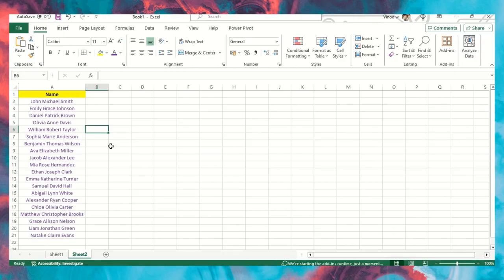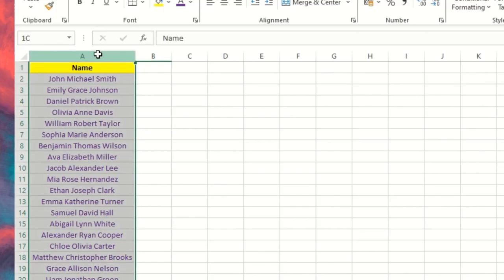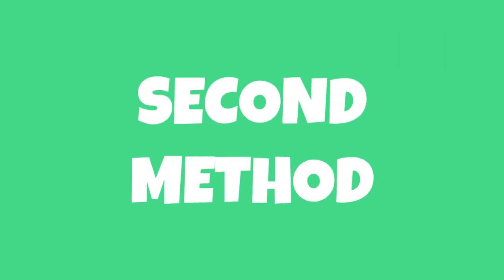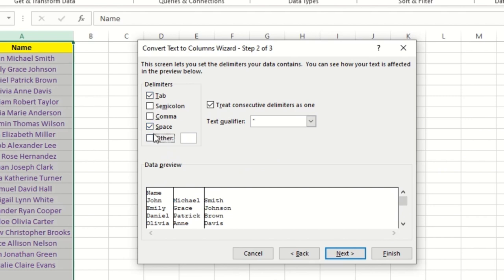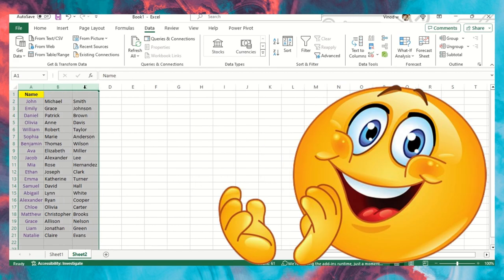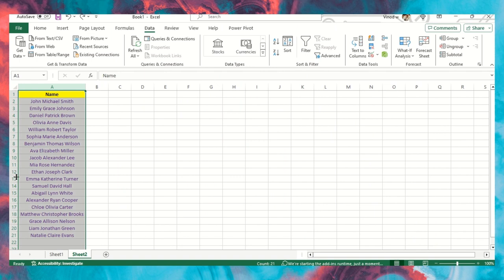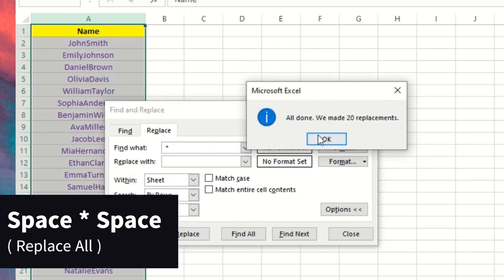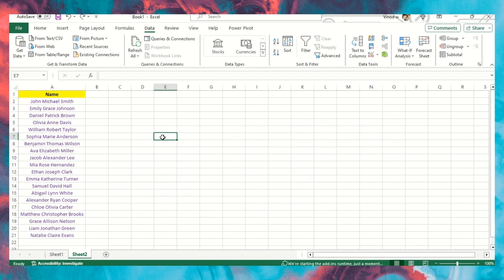Remove Middle Name in Excel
Remove Middle Name in Excel , ETL, a crucial aspect of the data analyst field, plays a pivotal role. Firstly, Merry Christmas to all the data enthusiasts connected with Discover Talent Presents! At Discover Talent, we understand that learning is a perpetual journey. As a special gift from Santa, we're introducing three methods to enhance your skills. Our goal is always to transform your skills into valuable gifts.

In this series, we'll focus on mastering Excel, a fundamental skill. Specifically, we'll guide you on smartly handling scenarios where a column contains first, middle, and last names. Get ready to dive into learning! We are here as your Santa, cheering you on for a season of happy learning. Cheers!